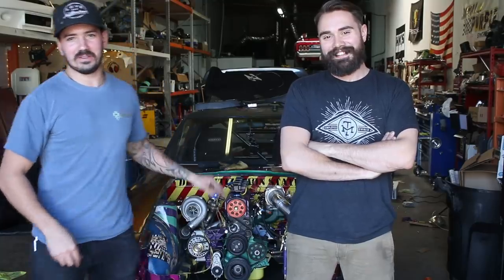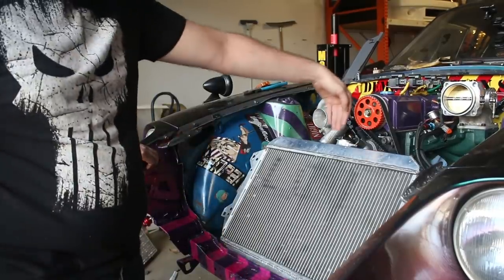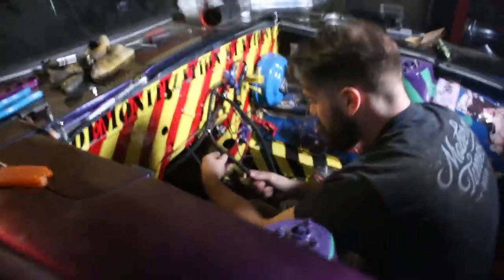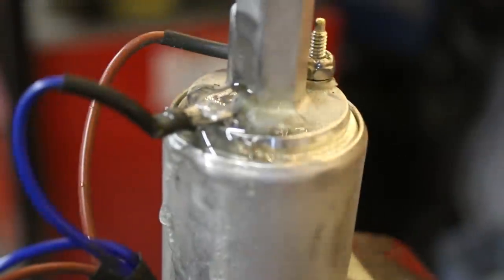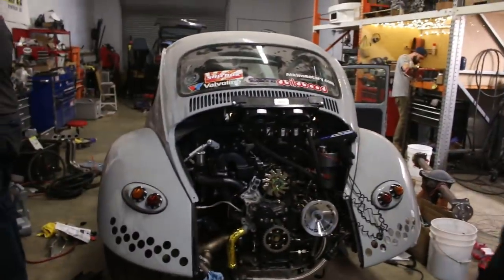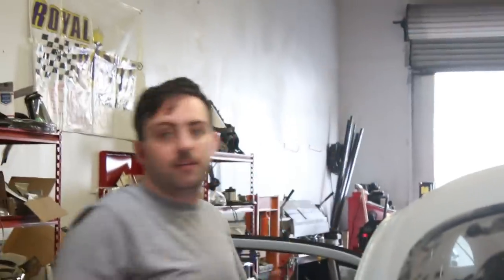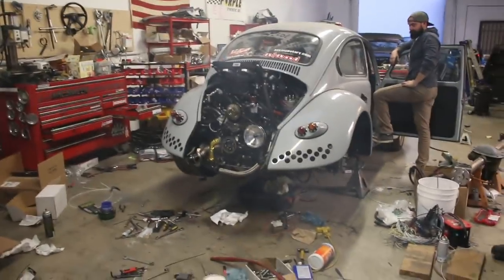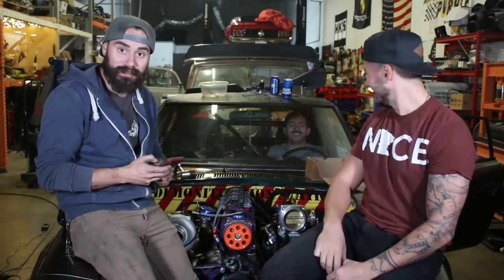THE 2.3 240Z IS ALIVE!!! - SOUNDS CRAZY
We stayed grinding through the weekend and got both the 2.3 Datsun and 13B Beetle are running!

Facebook.com/boostedshades
Instagram.com/boostedshades

Send us stuff:

Team boosted
10637 Roselle Street, Unit F